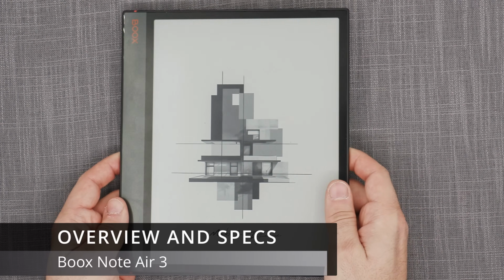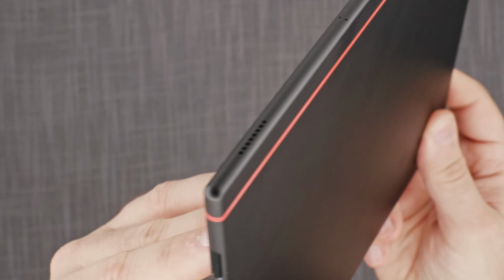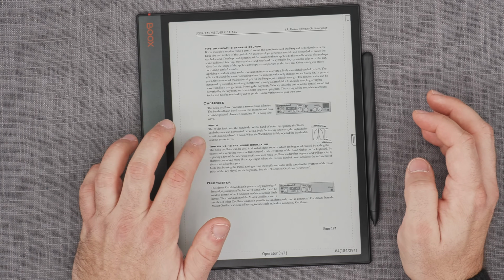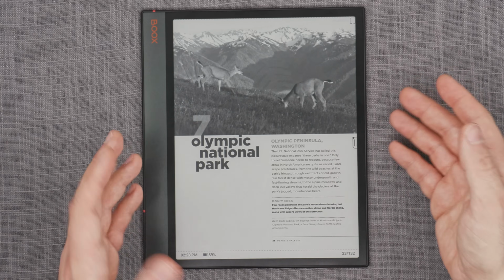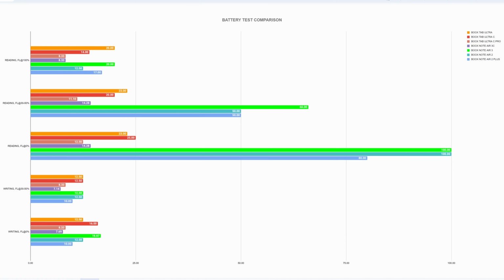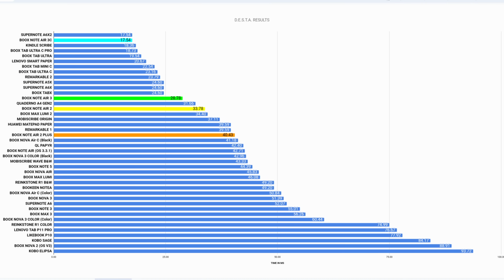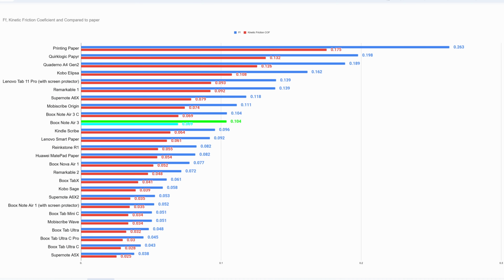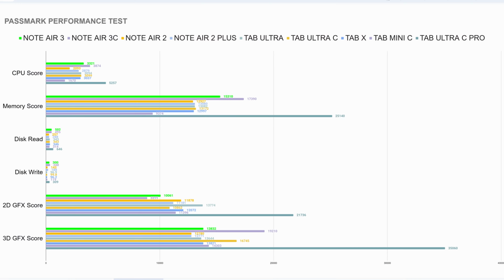Boox Note Air 3: In-Depth Review of the monochromatic, 10.3" E-ink, non-BSR, Android 12 Tablet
00:00 Intro
01:43 Overview and Specifications
05:41 Pen
06:28 Device Responsiveness
07:36 Image Quality and Performance
12:41 Battery
15:59 Writing Experience: Example
17:36 Writing Experience: D.E.S.T.A. Results
20:09 Writing Experience: Surface-To-Screen Distance
20:38 Writing Experience: Surface Resistance
21:44 Device Performance
23:48 Summary

Shortly after the release of the excellent Note Air 3C, here comes yet another new device from Boox, but this time, its release was kind of low key and underplayed. Initial reaction was not one of excitement, but if we give this device an honest good look at what it actually is, how does it stack up? Well, probably a lot better than you'd expect, so check out the video to see the details about what makes the Note Air 3 worthy of your consideration :)